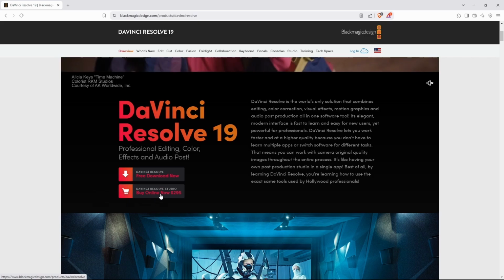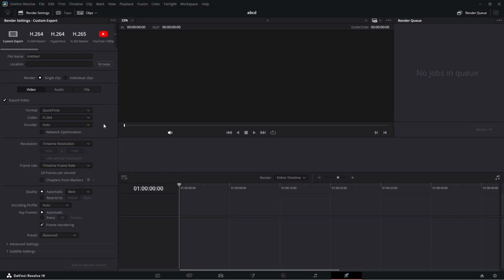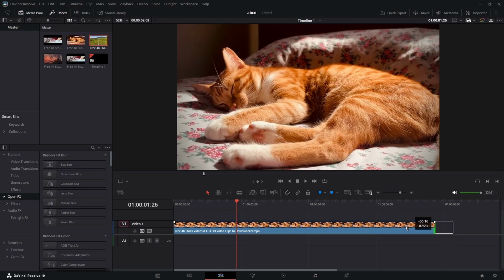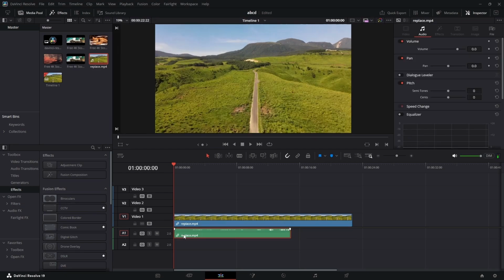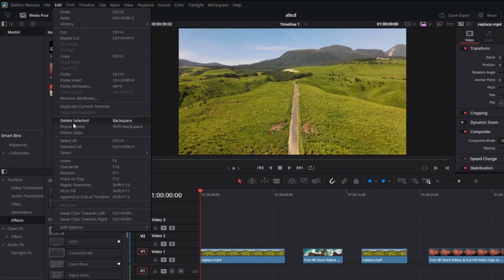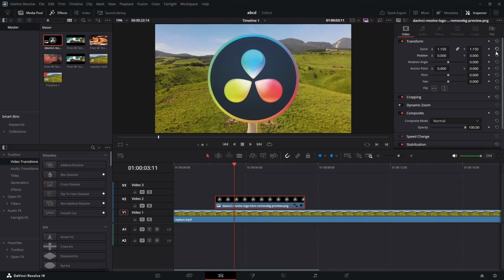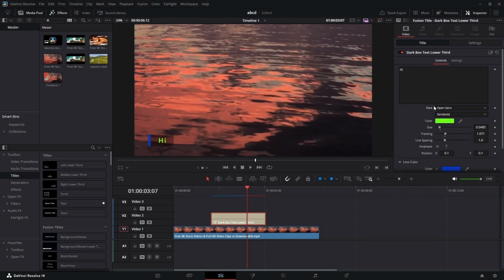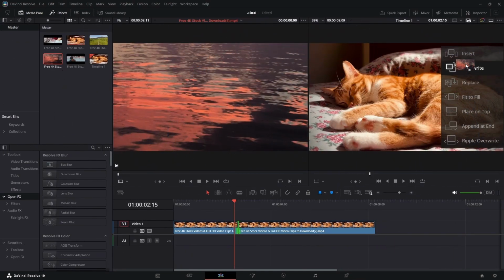DaVinci Resolve video editing tutorial 2025 | tips & tircks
in this tutorial i will share with you how to use davinci resolve + some tips and tricks